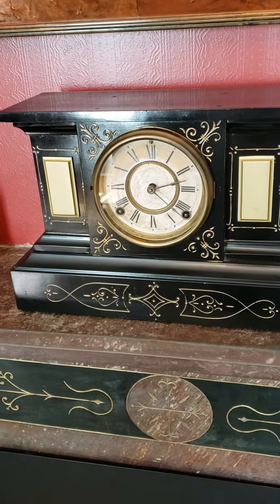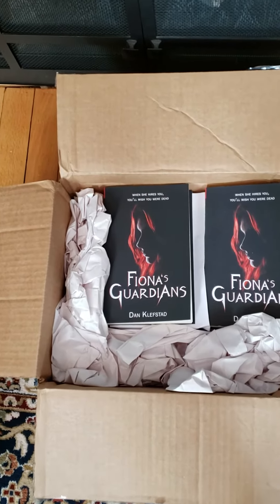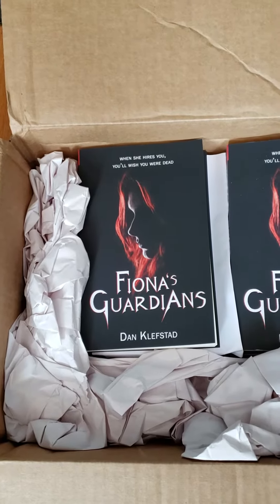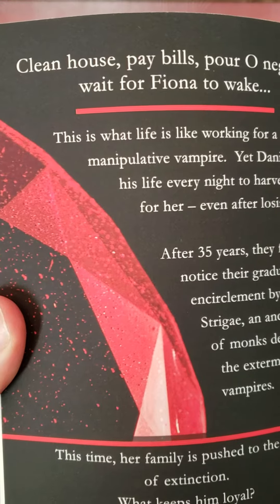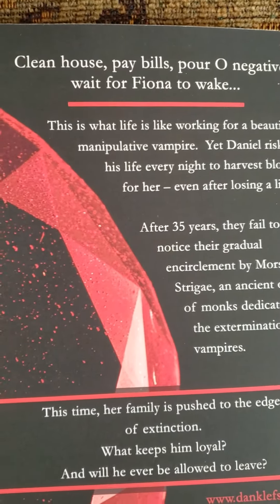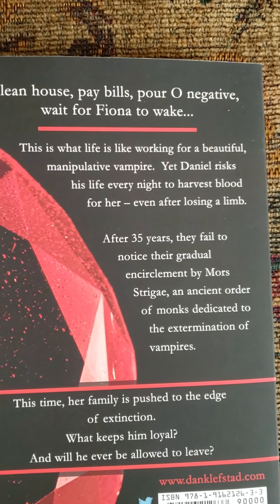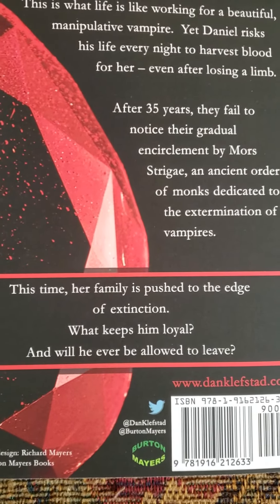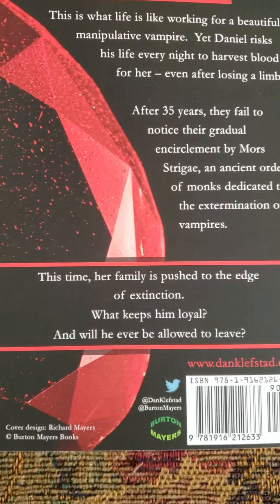Back Cover Reveal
Back cover "reveal" of my vampire novel, Fiona's Guardians.